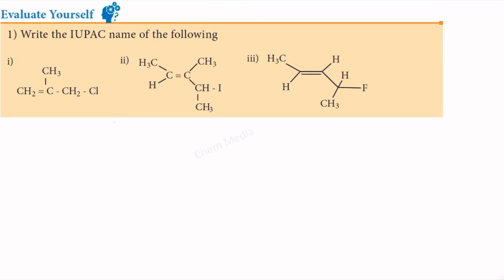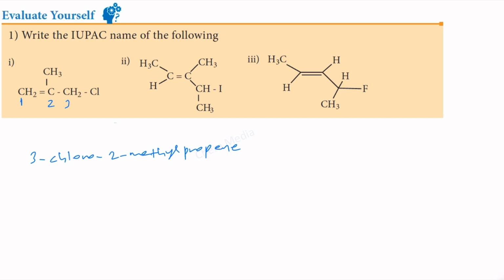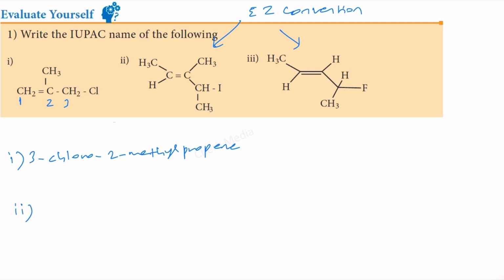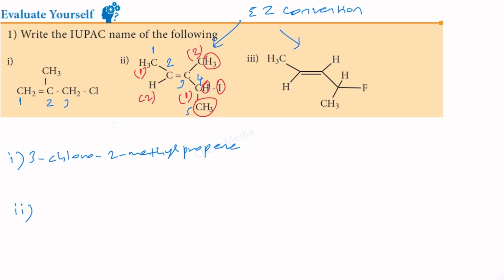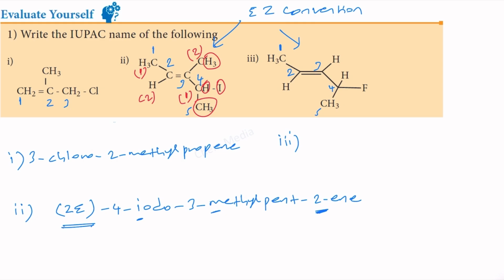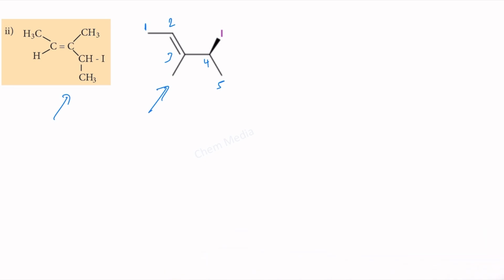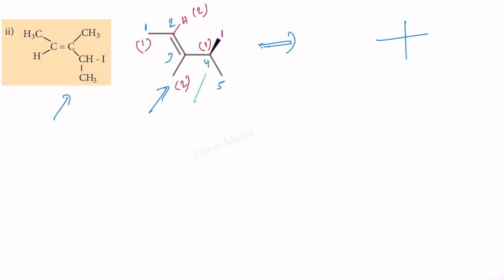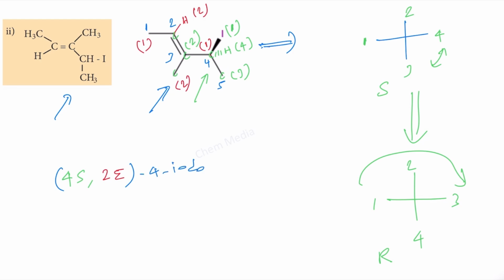Write the IUPAC name of the following || 11th Chemistry || Geometrical Isomers || R-S Configuration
Write the IUPAC name of the following

Timestamp:
0:00 Structure 1
1:22 Structure 2
4:30 Structure 3
6:02 Structure 2 with R/S Notation